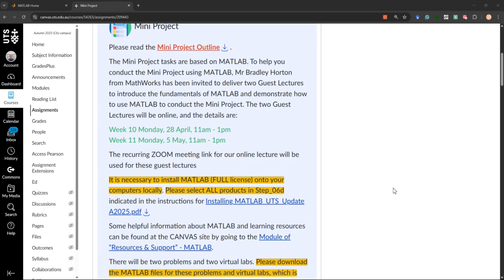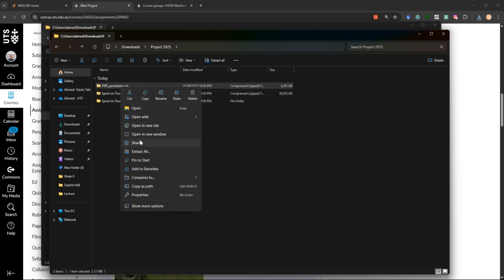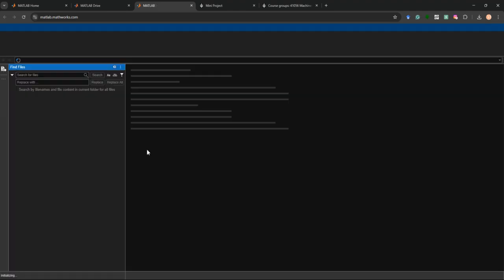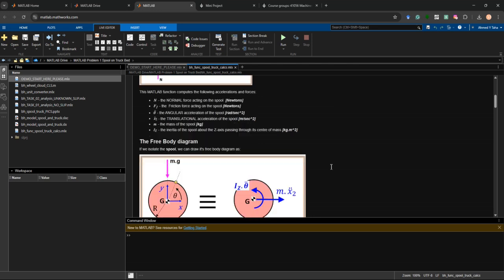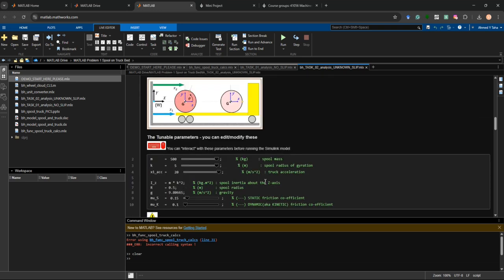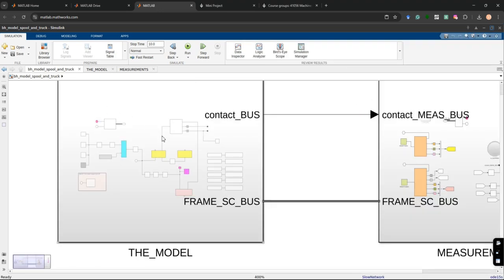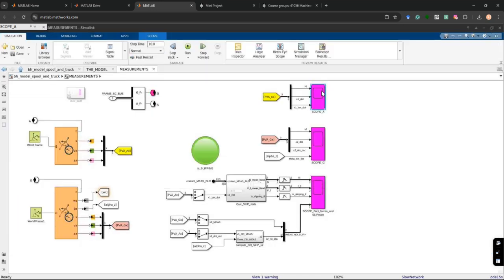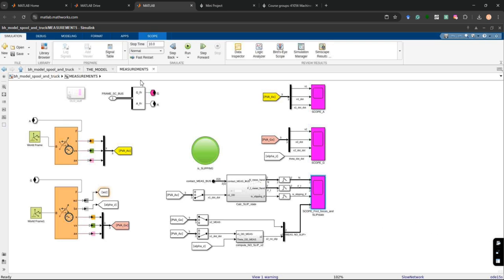Mini Project 43017 Machines and Mechanisms B - Task 1